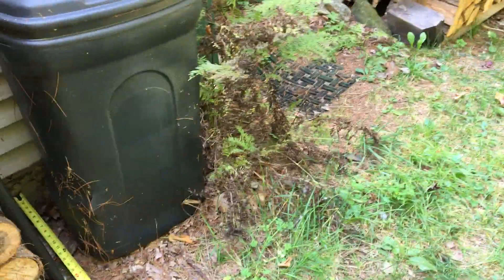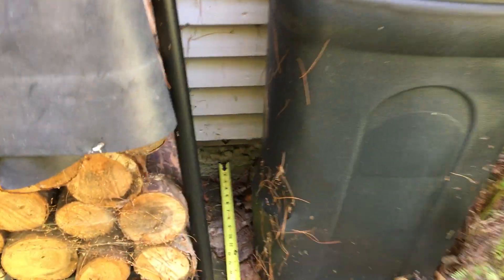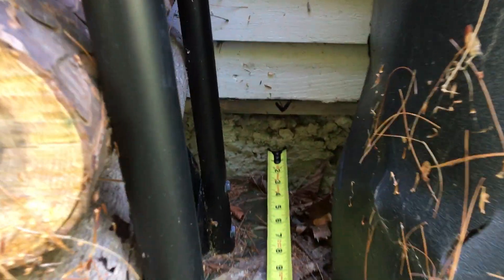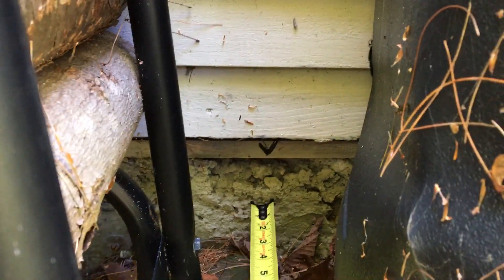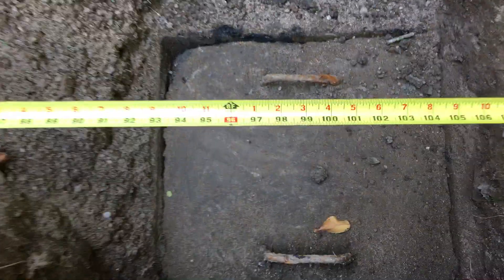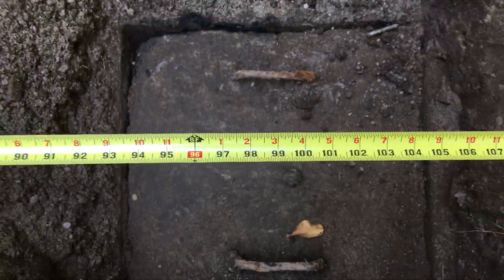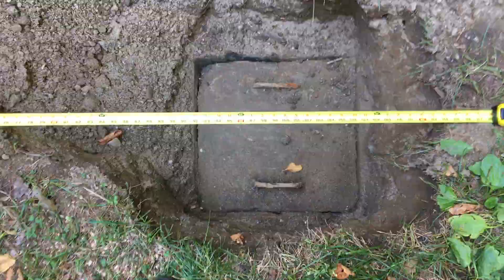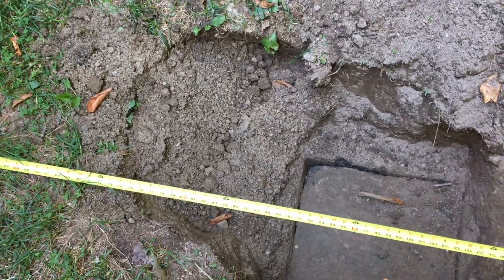septic lid location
I are idiot